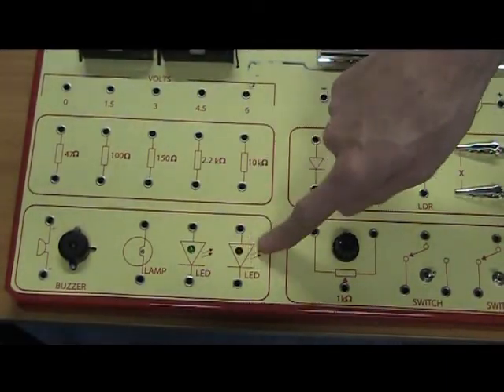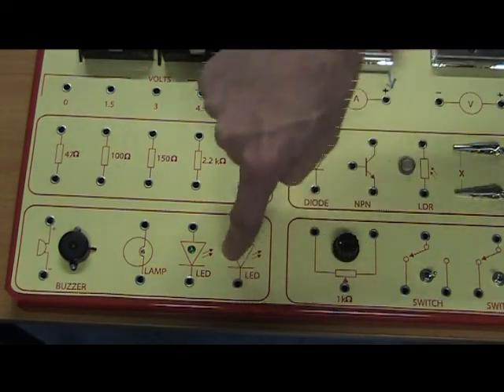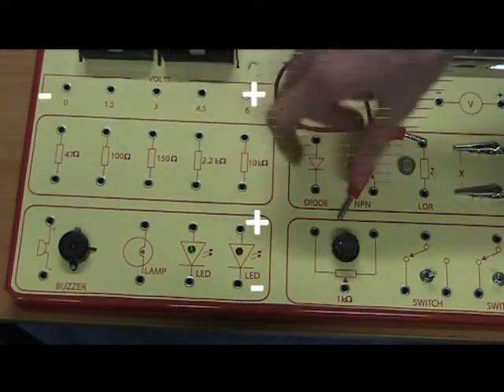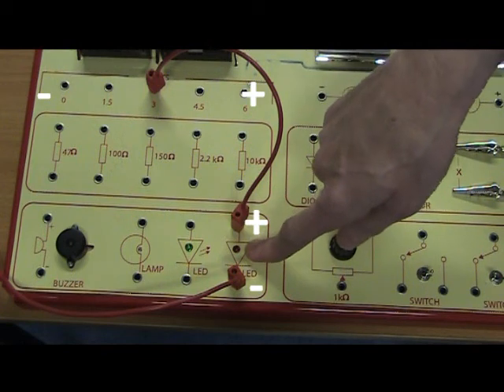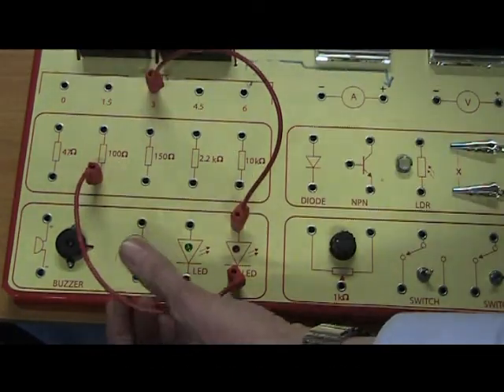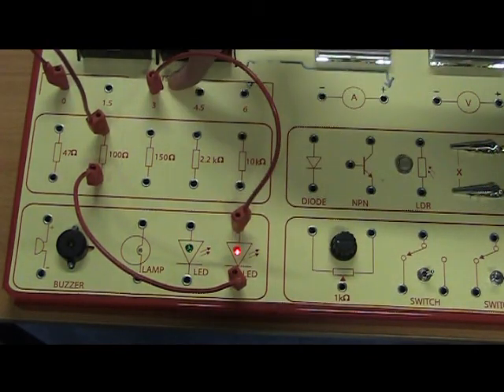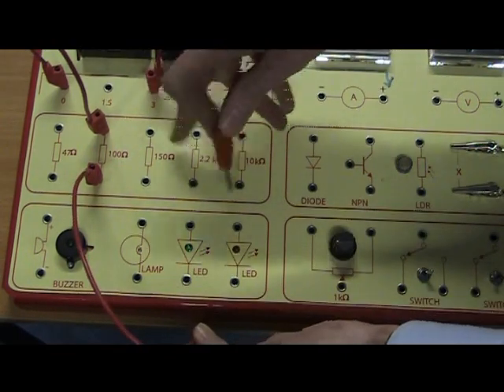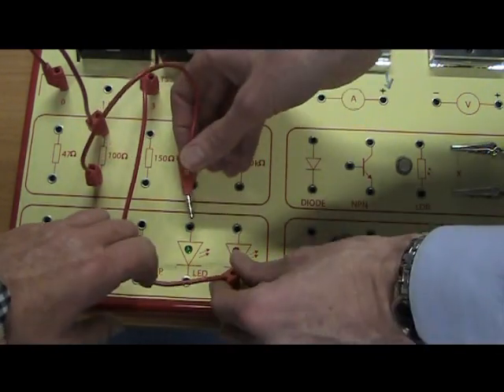connecting LEDs correctly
Connecting LEDs correctly on an electronics kit